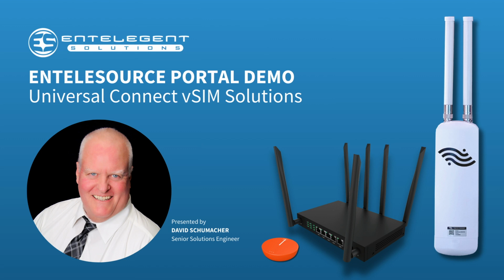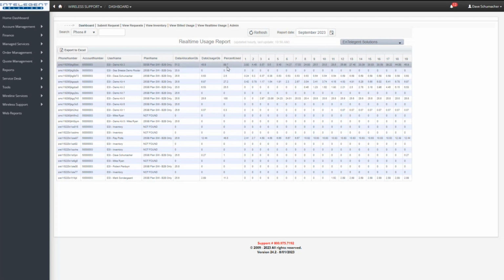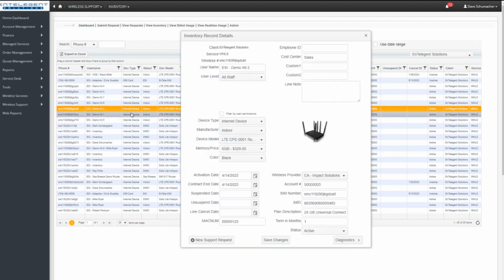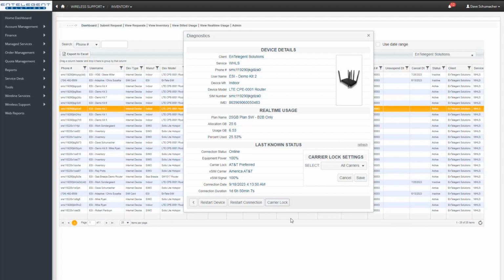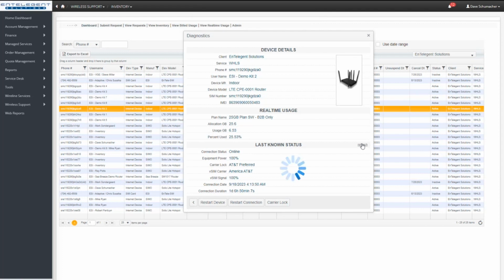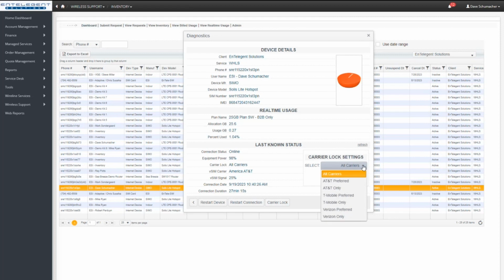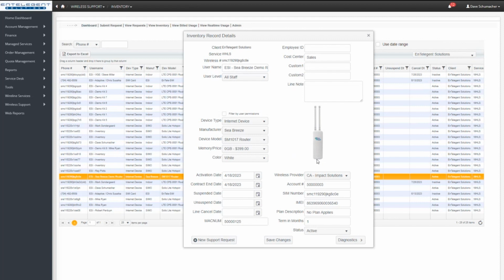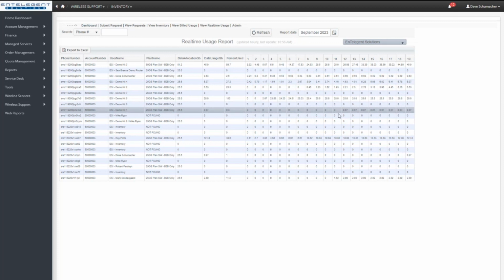EnTelegent Solutions EnTeleSource Portal Demo for the Universal Connect vSIM Family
Learn how to review Real-Time Usage For Universal Connect Devices, set Carrier Preferences, and more with this informative EnTeleSource Portal Demo hosted by EnTelegent Solution's Senior Solution Engineer, Dave Schumacher.